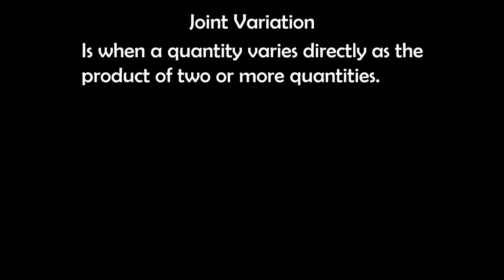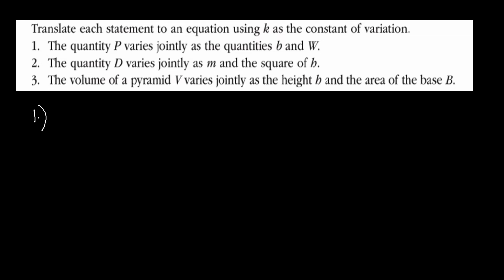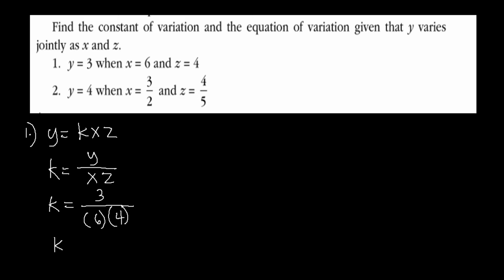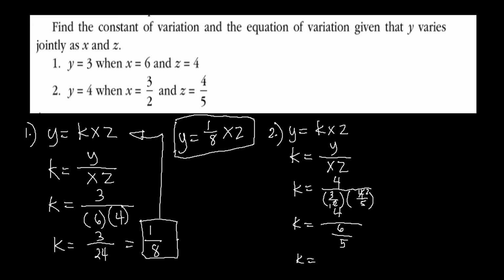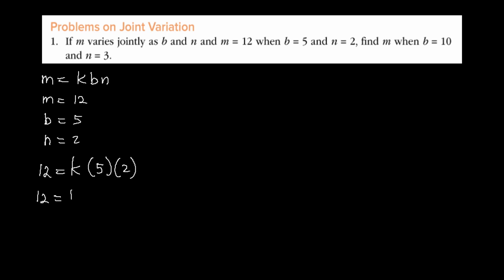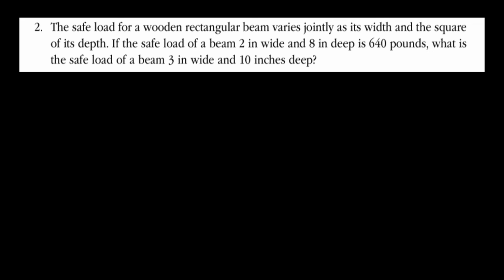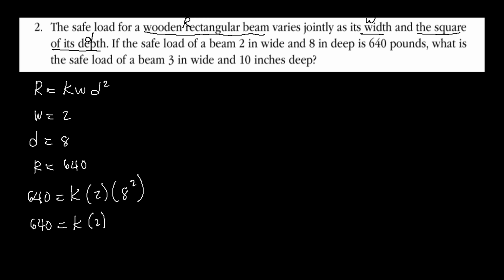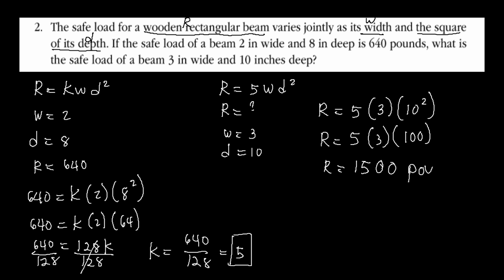Joint Variation, Equation, constant of variation, problem solving (Taglish madali lang)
Joint variation, equation, constant of variation, problem-solving